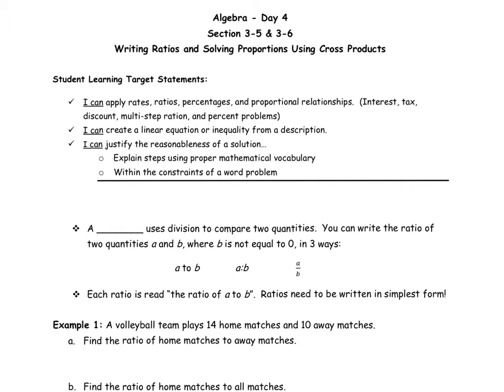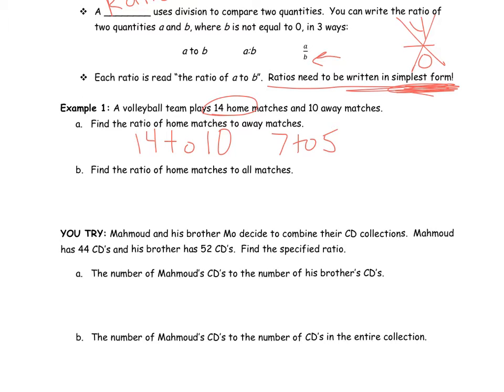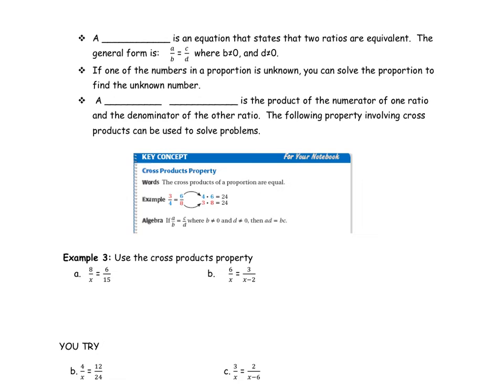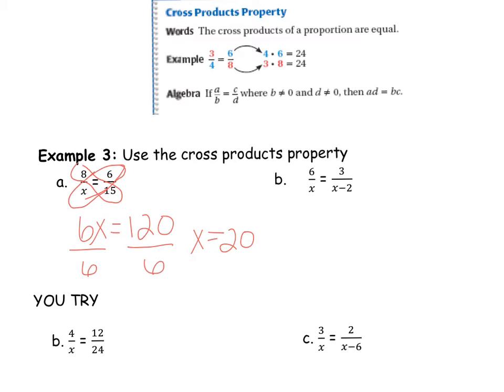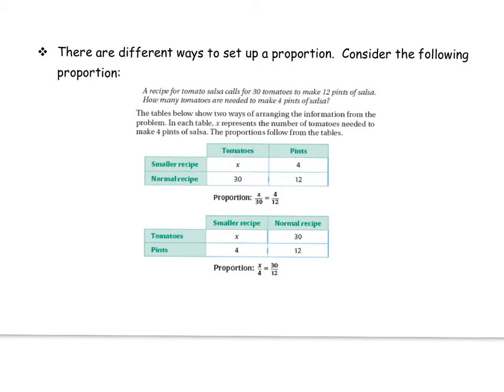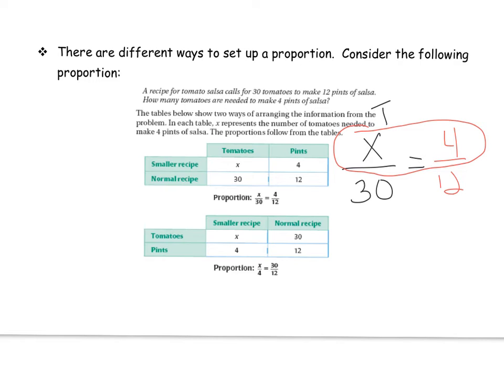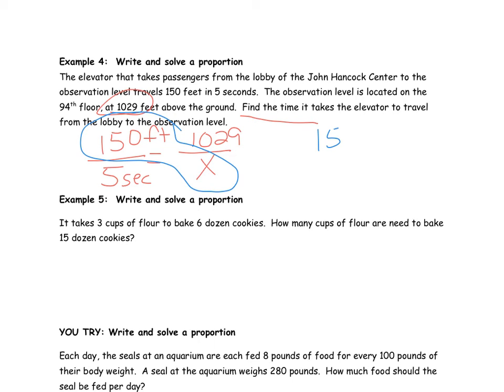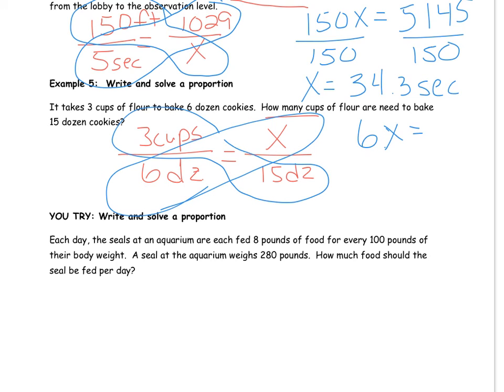Unit 2 lesson 3.5-3.6